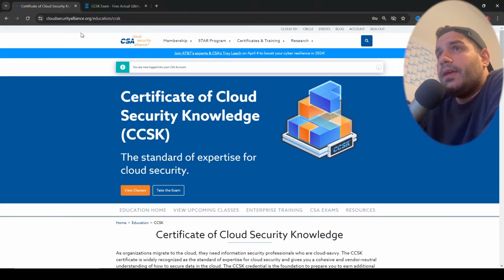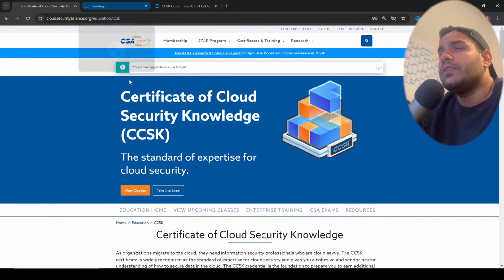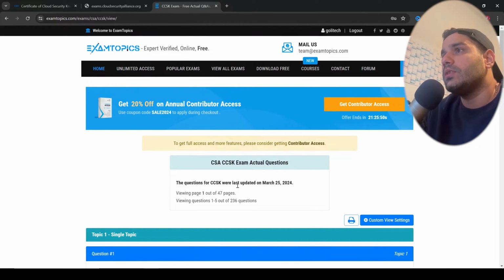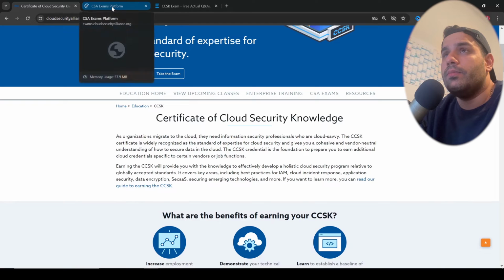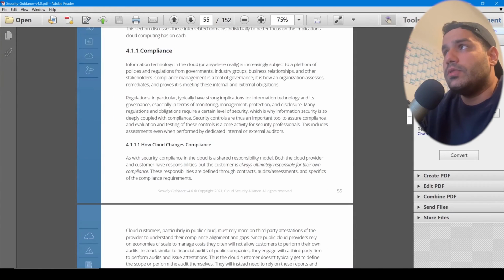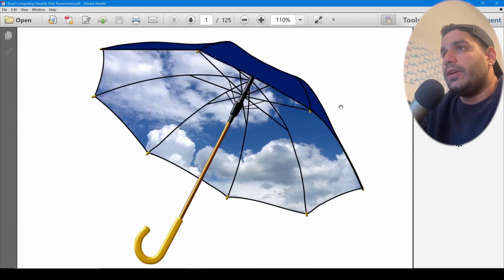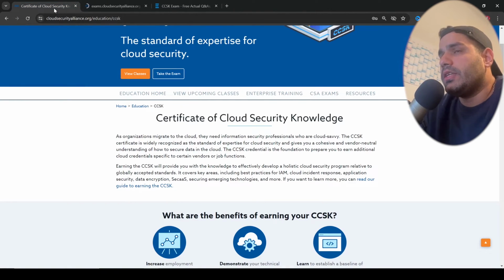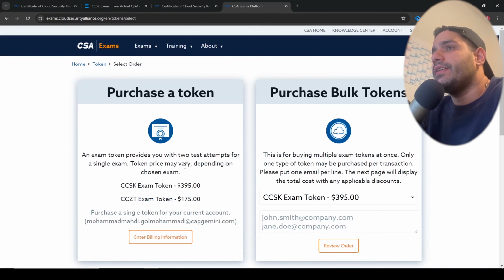Easily pass your CCSK Exam | guarantee to pass your exam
In this video, I shared the info and personal experience about passing the CCSK exam. It is a multiple question exam that not only asks for technical cloud security, but also legal questions about the SLA and cloud contracts.